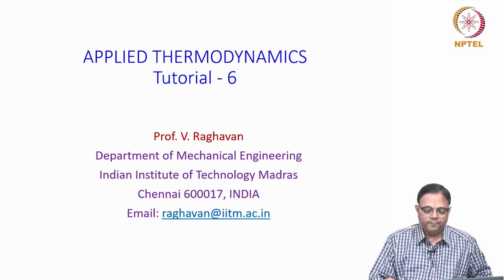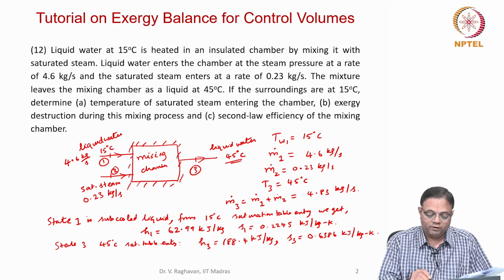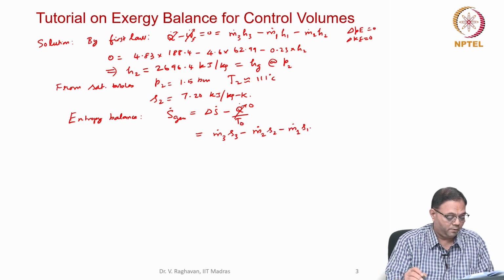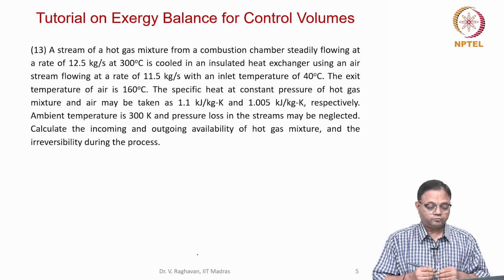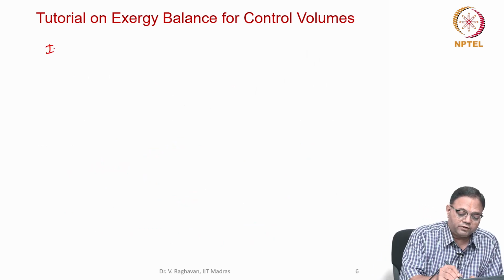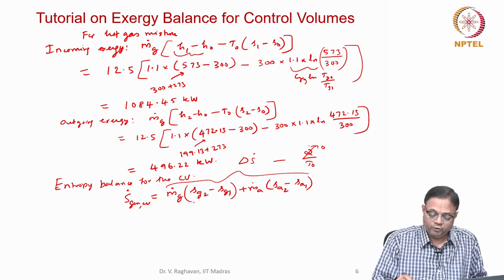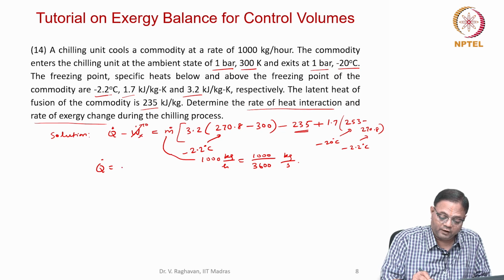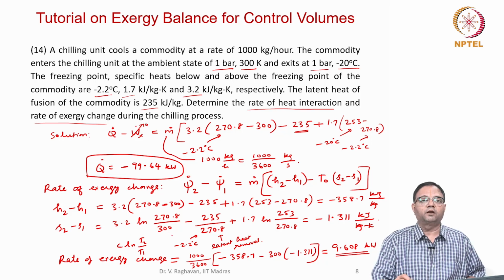Tutorial 6 - Exergy transfer and exergy change of a control volume - Part 1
Problems on exergy, exergy transfer, exergy change for a  control volume